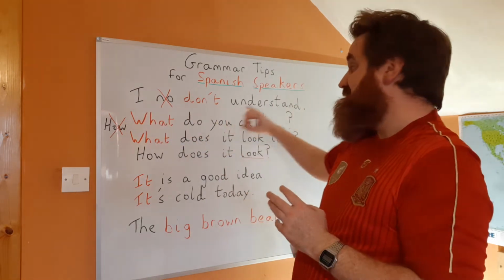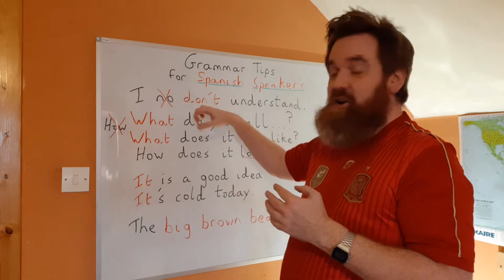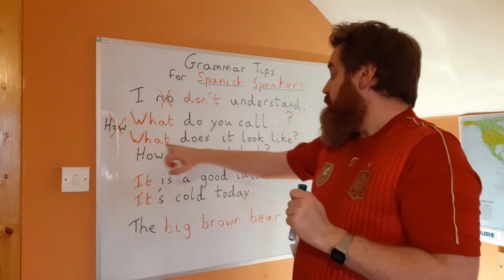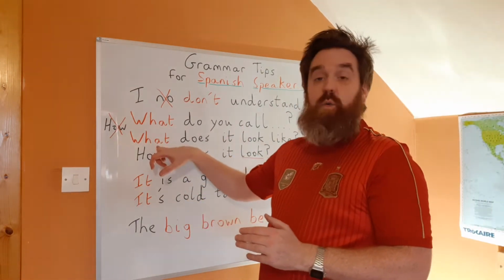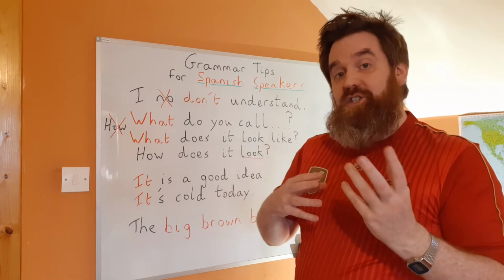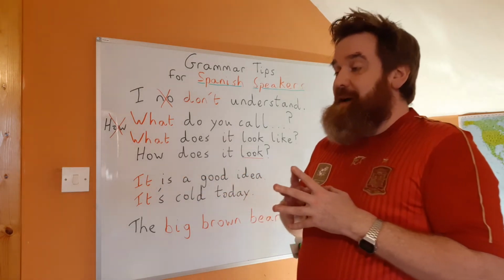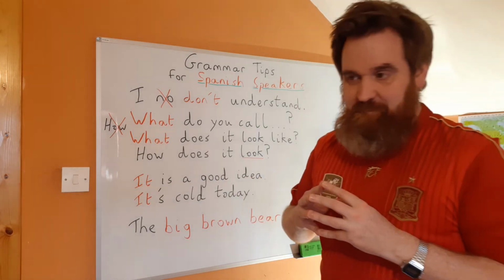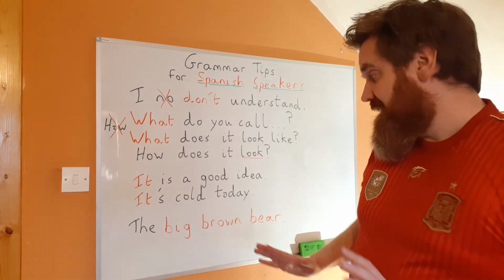MORE Grammar Tips for Spanish Speakers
In this video I explain more common mistakes made by Spanish Speakers.